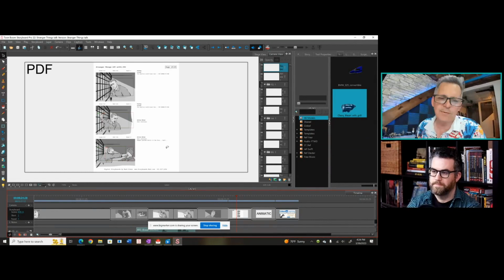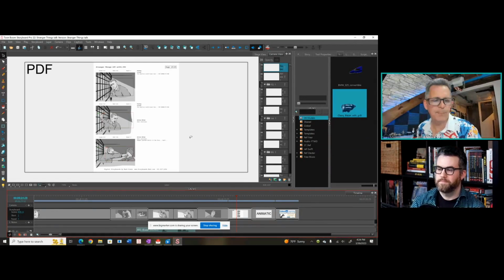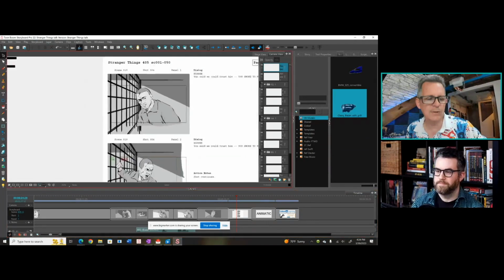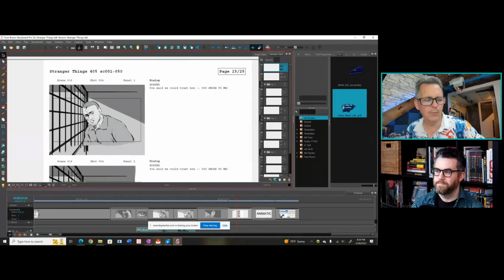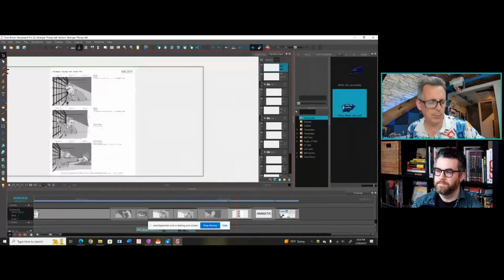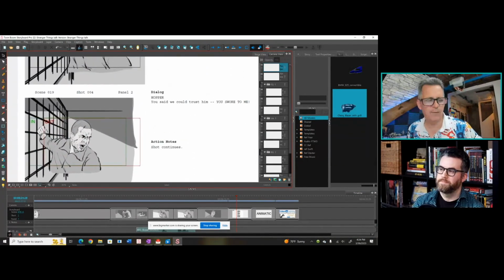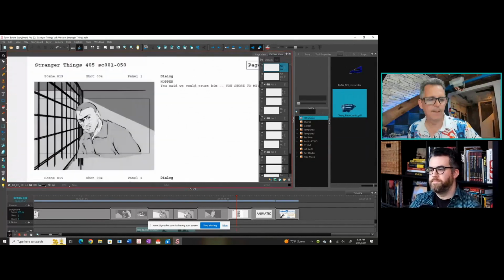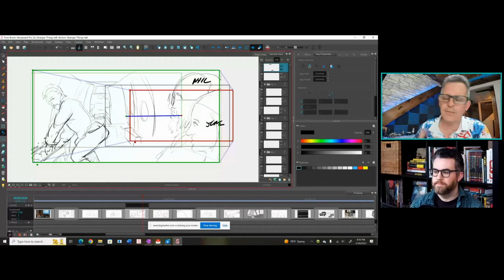Stranger Things Storyboards with Mark Simon l Animation Trends Event 2023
We invited Mark Simon, The Godfather of Storyboarding to discuss his Stranger Things storyboards and the creative process behind visualizing the series.

► Learn more about what's new in Toon Boom. Take a tour of the latest features and download a free 21-day trial